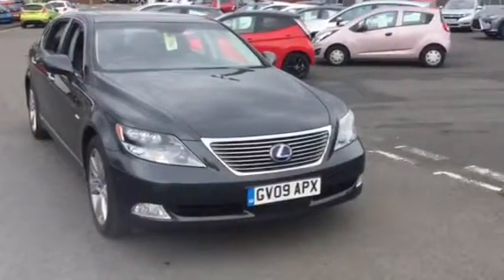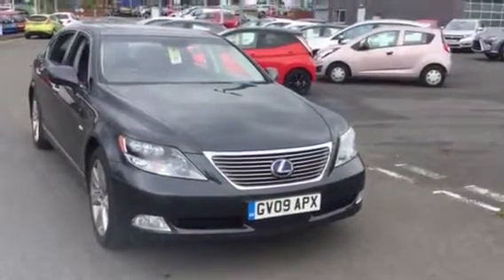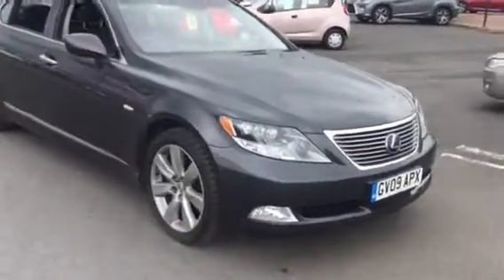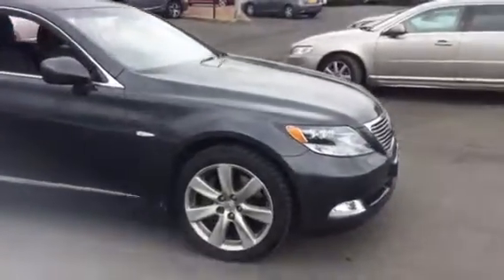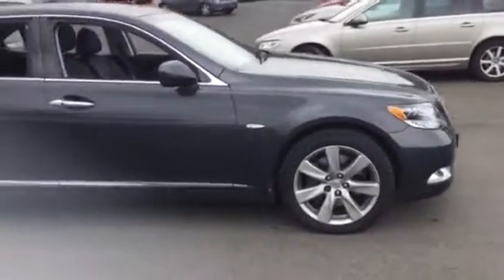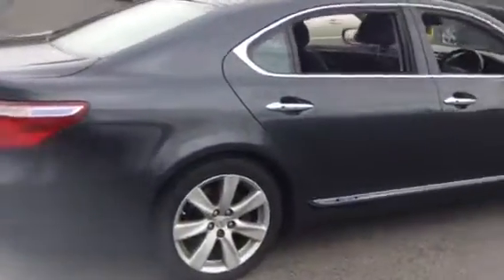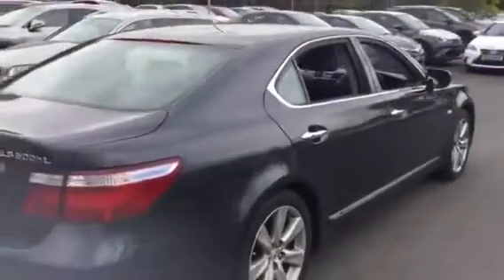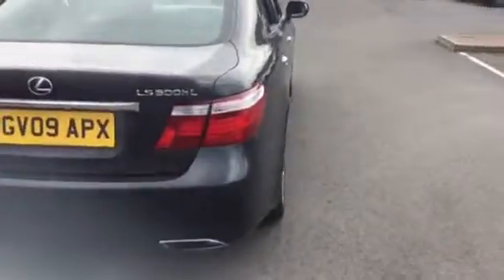Lexus LS600 VR 1